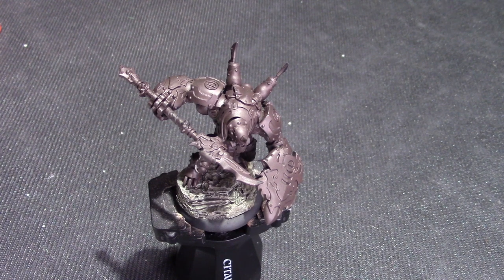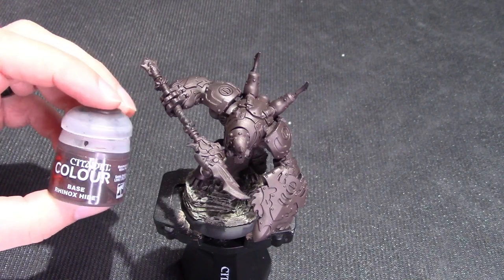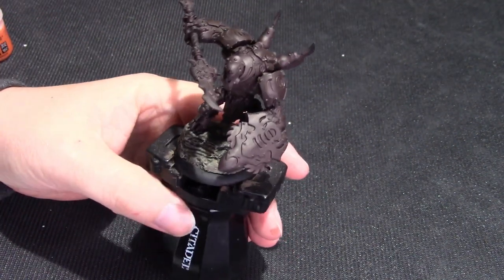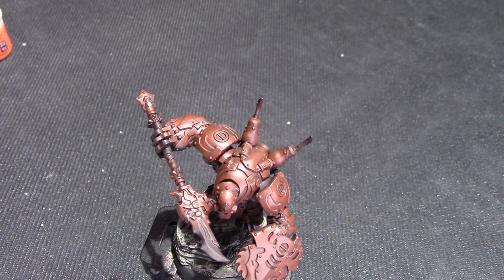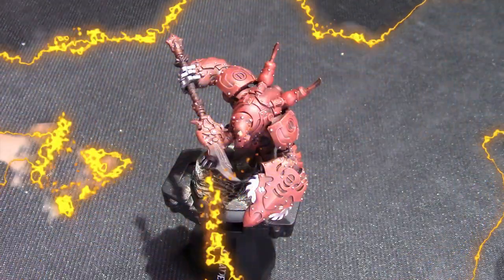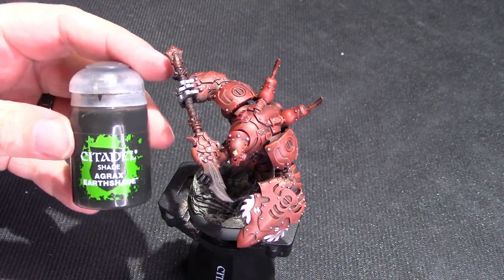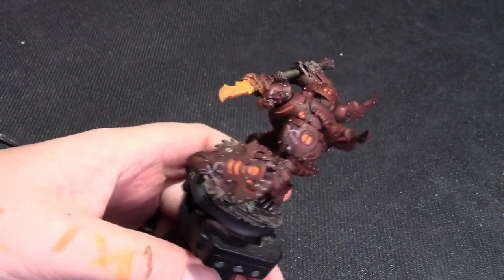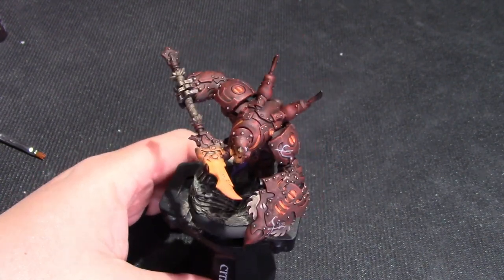How to Paint Orgoth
Today we're showing how we painted up our red Orgoth miniatures from Privateer Press's Warmachine, using the Jackal as our test subject. Let us know down below what you think and what you're working on!

00:00 Intro
26:08 Armor
17:11 Cloth
21:07 War Paint
25:16 Heat glow and OSL